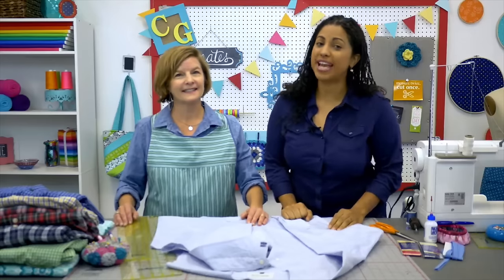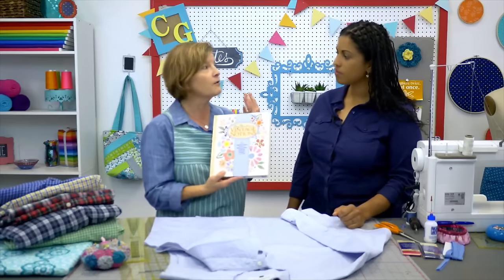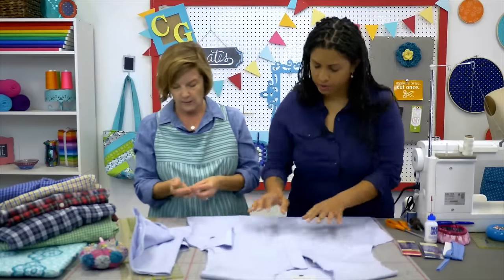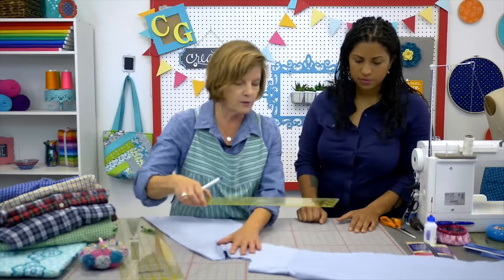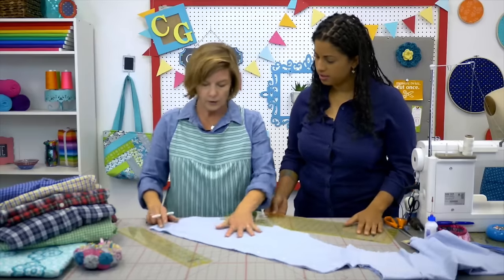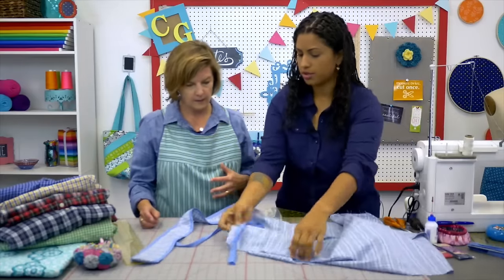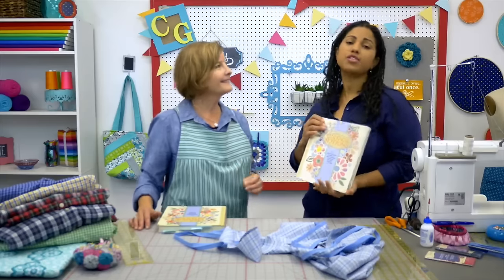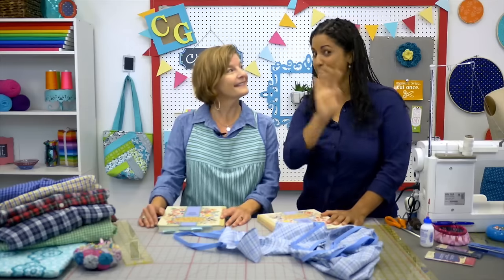Recycled Men's Shirt Apron with Amy Barickman: Easy Craft with Vanessa of Crafty Gemini Creates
- Recycled Men's Shirt Apron with Amy Barickman: Easy Craft Project with Vanessa of Crafty Gemini Creates. Vanessa teams up with Amy of Indygo Junction to teach us how to make a cute apron out of a men's dress shirt.

Or, check out the entire MSQC website here!